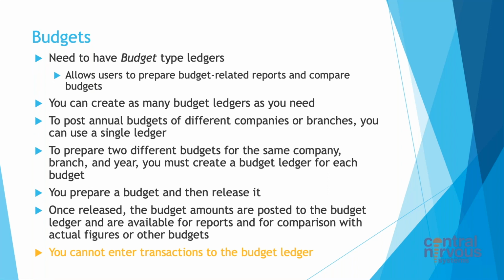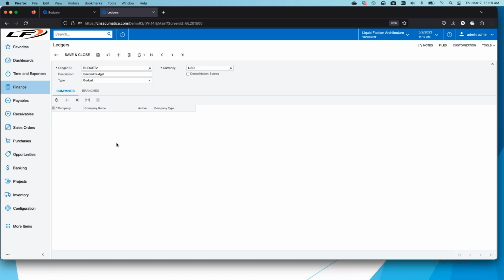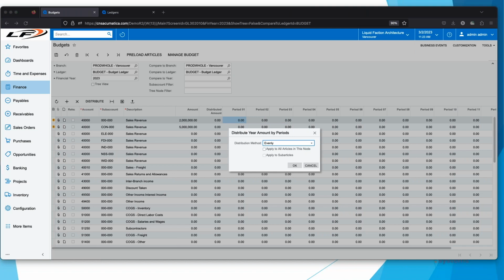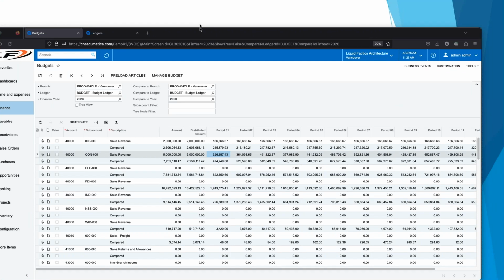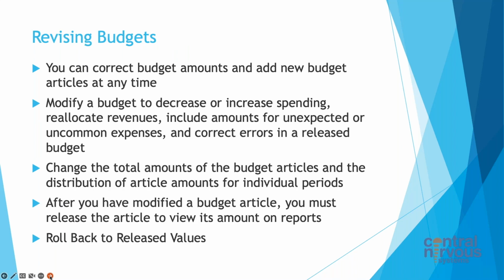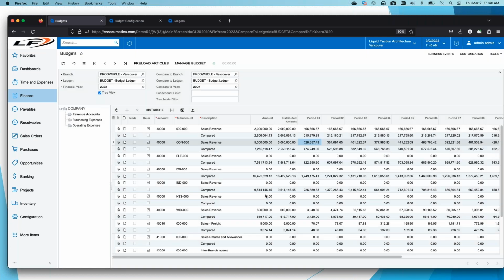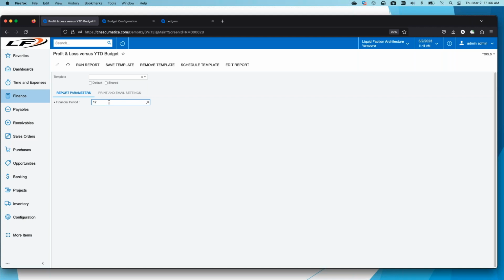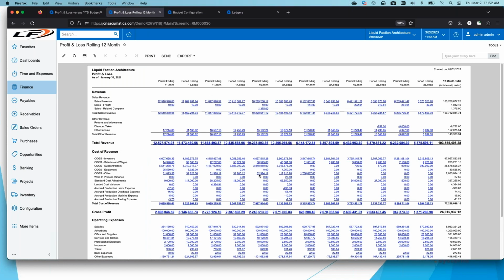Acumatica Training Class - Financial Budgets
Presented by Shah Hamid - 02 Mar 2023